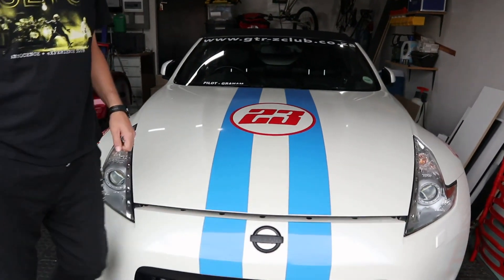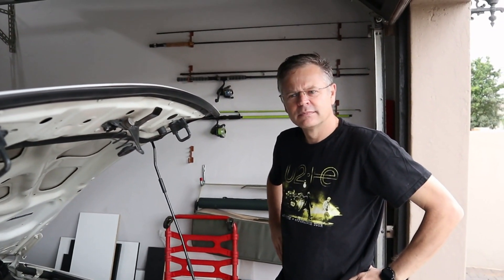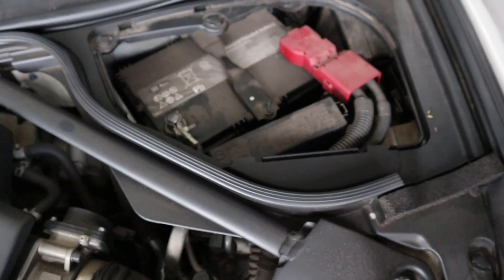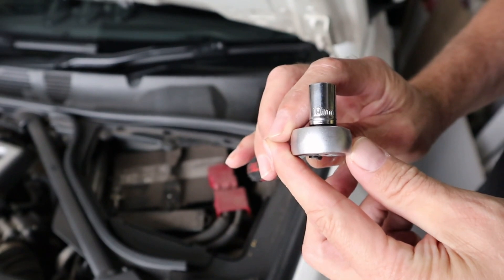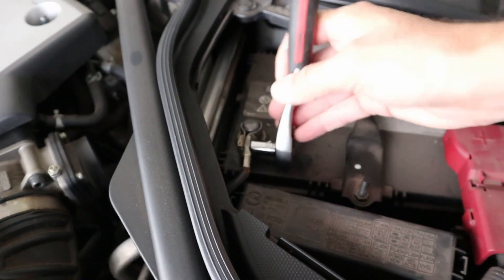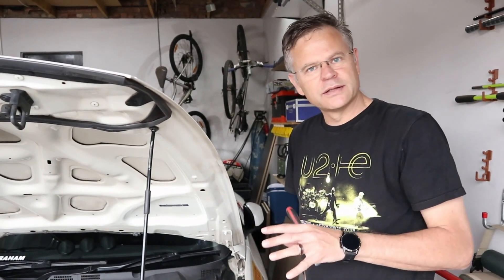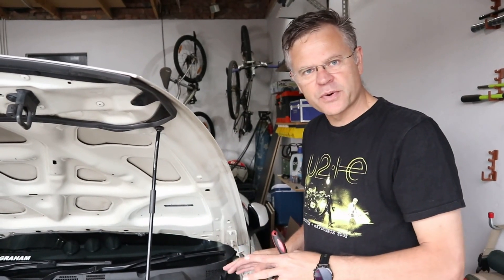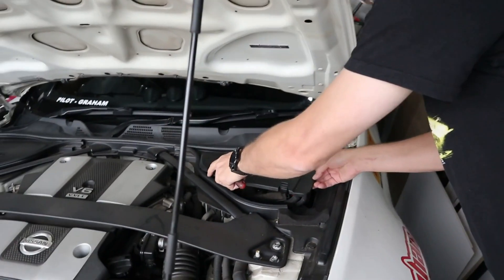How to disconnect the battery on your car if you have to store it for Corona lockdown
We made a short video to explain how to disconnect the battery on your car if you have to store it for a prolonged period.